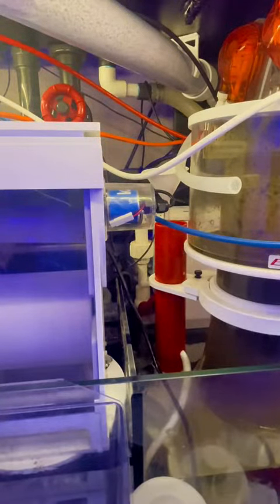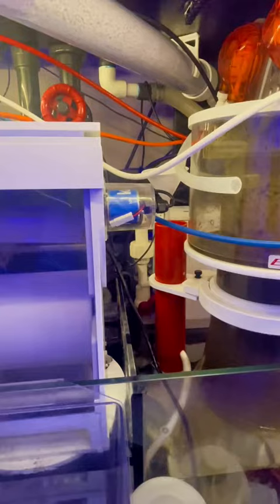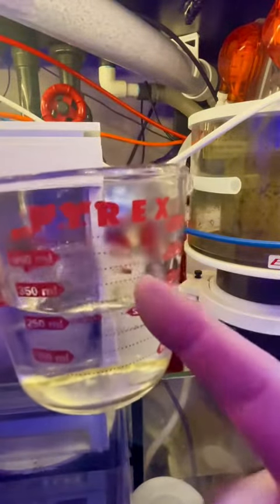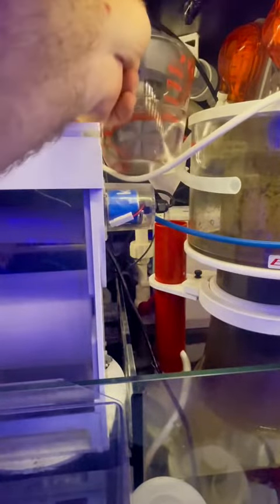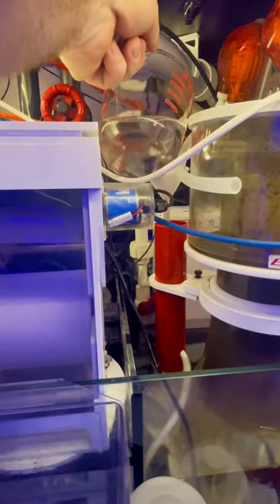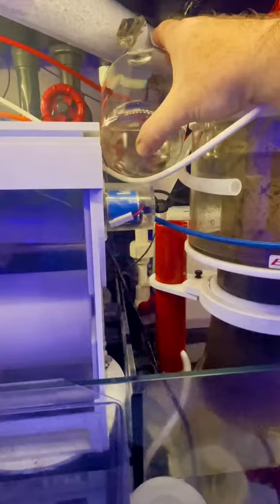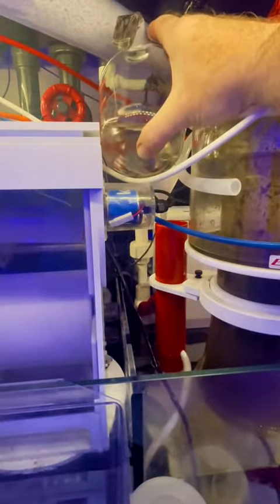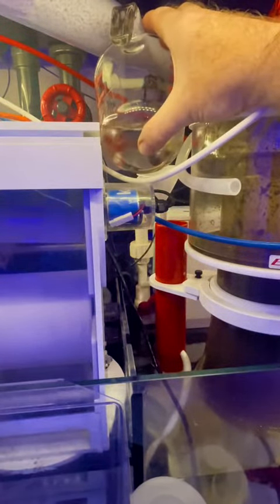Clean Your Venturi!